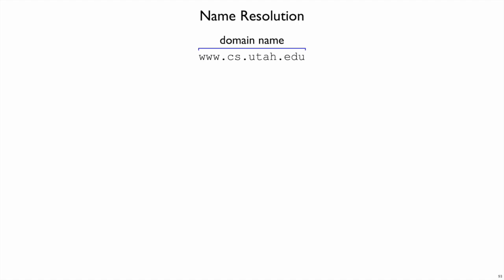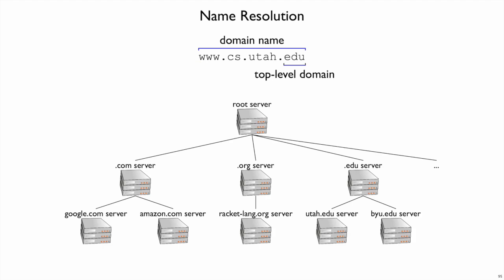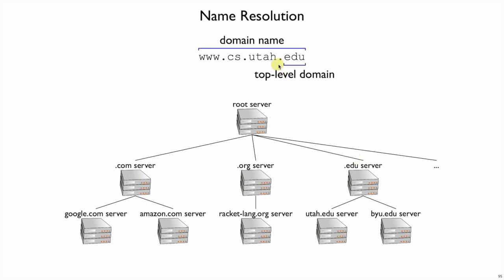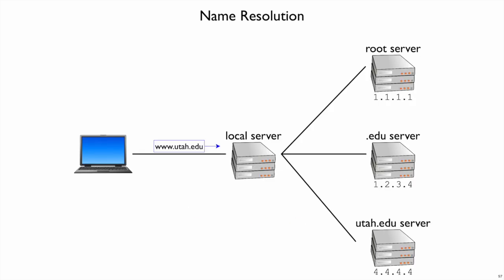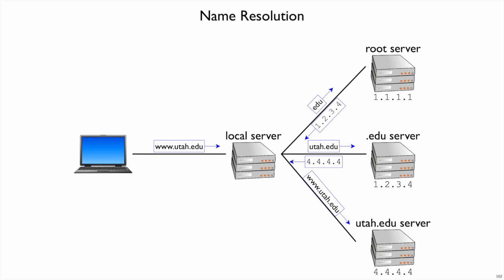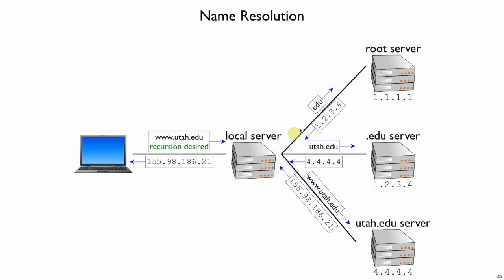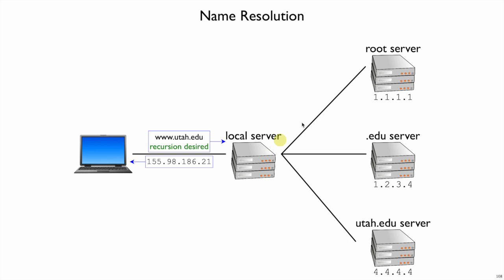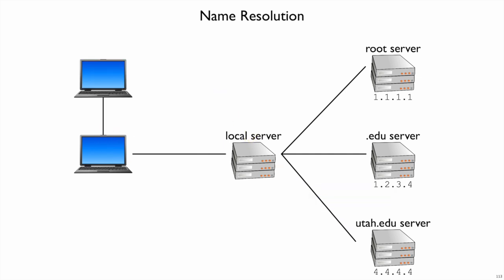Netsec Application Layer 10 - Hierarchical Name Resolution